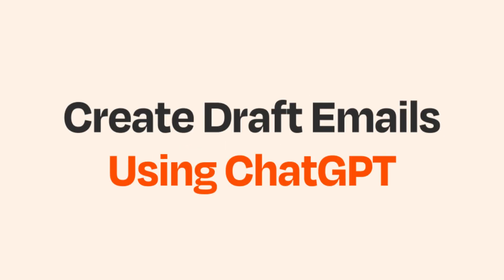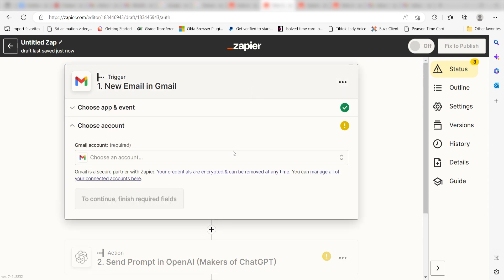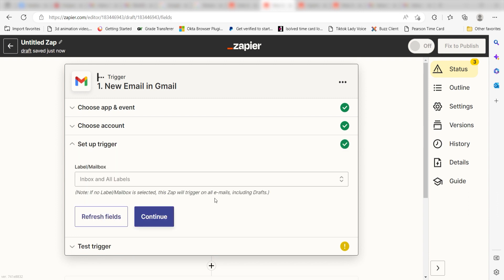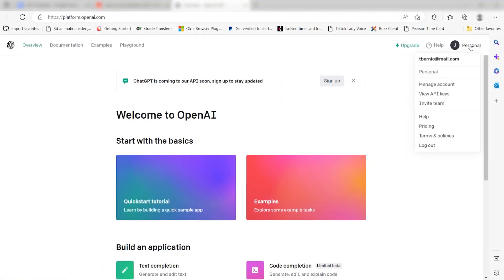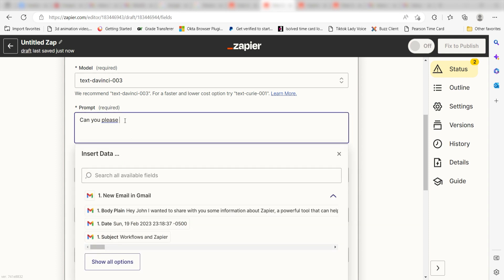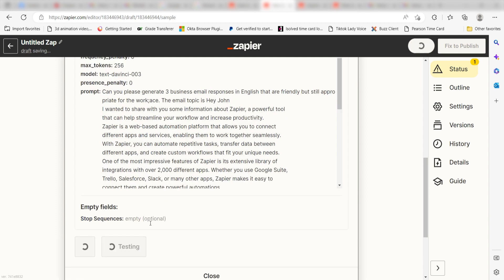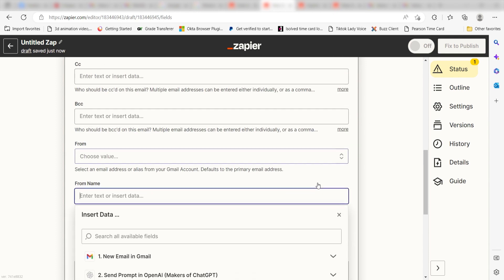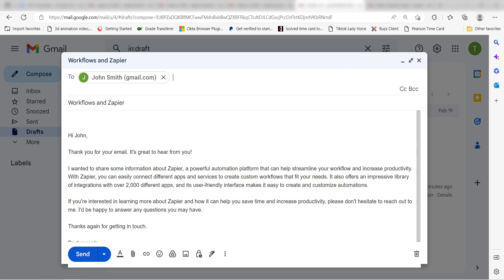Zapier Automation and AI Synergy: Easily Write Business Emails with ChatGPT